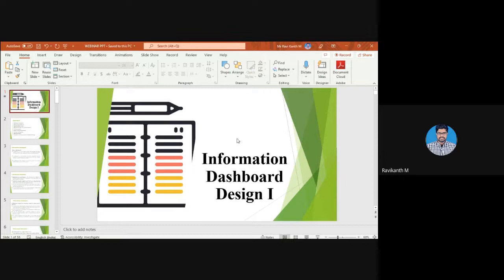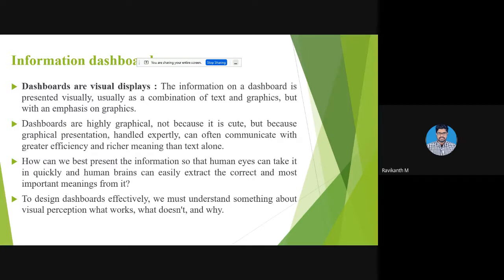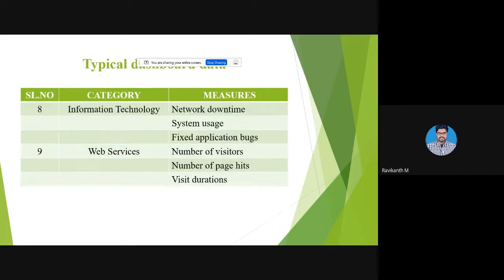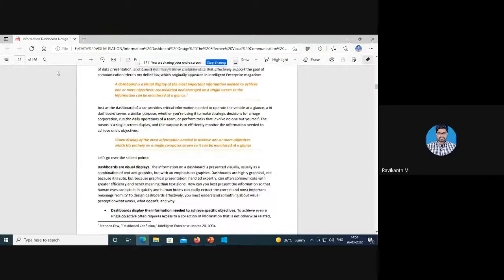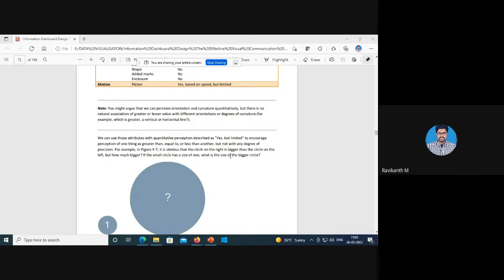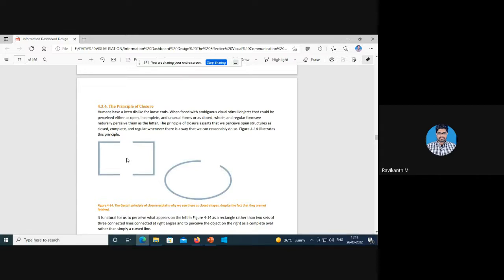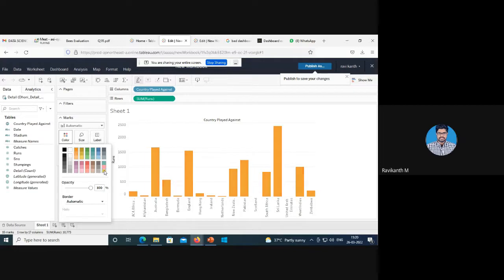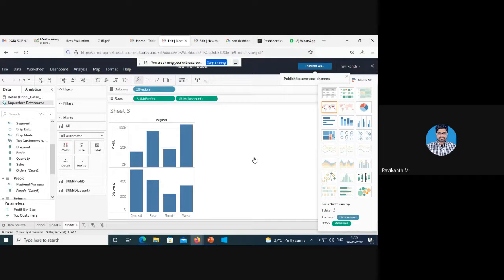Day2 Session 2 DATA SCIENCE AND ITS APPLICATIONS TWO DAY NATIONAL WEBINAR 2022 03 26 01 52 GMT 7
National Webinar on Data Science